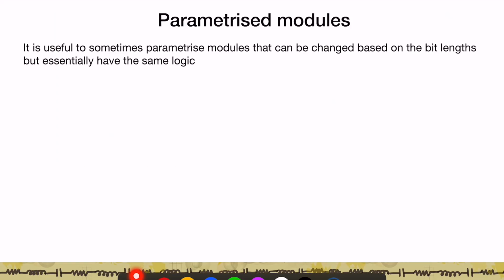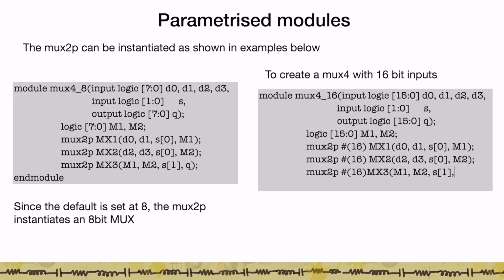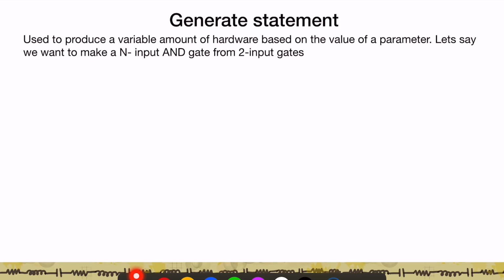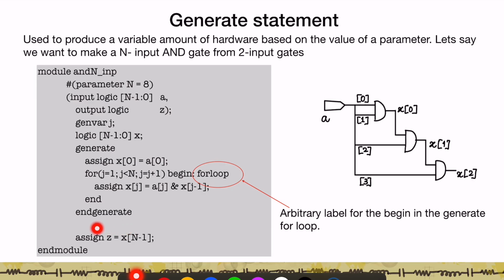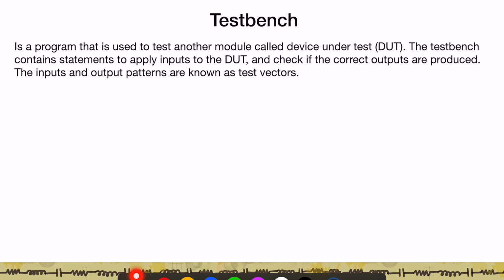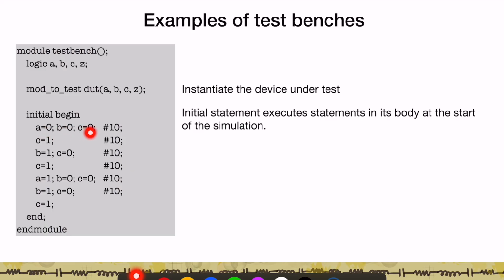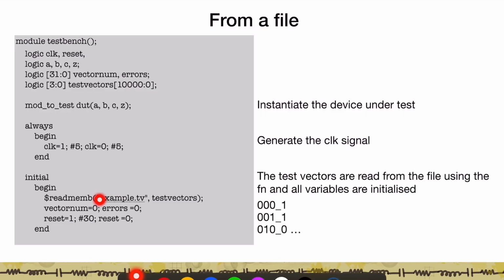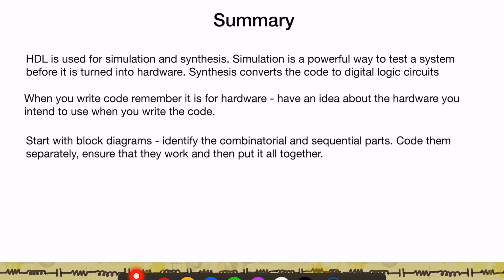Parameters and Generate Blocks Are What Separate Reusable Verilog From One-Off Code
A Verilog module with hardcoded widths and no parameterization is a dead end — it works once, for one design. Parameters make modules reusable across bus widths, pipeline depths, and memory sizes. Generate blocks let you build structural arrays without writing repetitive code. This video covers both, along with professional testbench patterns that actually catch bugs rather than just running the simulation.

0:00  Parameterized Verilog Modules — Why Parameters Matter (Width, Reuse)
0:47  Parametric MUX (2:1) — Using parameter and #() Instantiation
2:33  Building Larger MUXes — 4:1 MUX Using Parametric 2:1 MUX
5:14  Parameterized Decoder — N-to-2^N Decoder in Verilog
7:27  Generate Blocks — for-generate Hardware Creation (N-input AND)
10:48  Parametric Adder — Ripple-Carry Adder with Generate + Full Adders
14:37  Testbenches in Verilog — DUT, initial block, delays, self-checking asserts
20:06  File-Based Test Vectors — $readmemb, clocking, pass/fail reporting

In this advanced Verilog HDL tutorial, we learn how real digital and VLSI designers write scalable, reusable, and verifiable hardware using parameters, generate blocks, and industry-style testbenches.

This lecture builds directly on the earlier Verilog videos and covers:

• Why parameterized modules make your RTL scalable
• Using parameters for bus widths, generic logic blocks, decoders and multiplexers
• Writing clean, reusable and synthesizable parameterized hardware
• The generate construct: generate-for loops, conditional generate, structural replication
• Building ripple-carry adders, wide combinational blocks and hierarchical designs
• Understanding the hardware created by generate blocks

Testbench design fundamentals:

• Role of the testbench and DUT structure
• Writing clock generators, stimulus blocks and checker logic
• File-based test vectors and automated verification
• Self-checking testbenches using reference outputs and assertions
• Capturing waveforms and debugging simulation mismatches
• Simulation vs synthesis: what code is allowed where

By the end of this tutorial, you will be able to:

• Build scalable Verilog RTL using parameters
• Replicate hardware cleanly using generate blocks
• Write professional, self-checking testbenches for real projects
• Understand how verification fits into FPGA and ASIC design flows

This video is ideal for students of digital design, VLSI, RTL development, and anyone preparing for interviews or FPGA/ASIC roles.